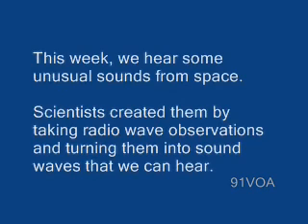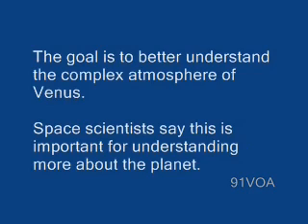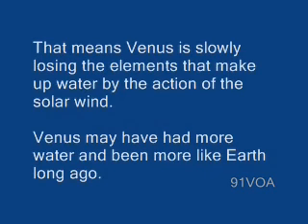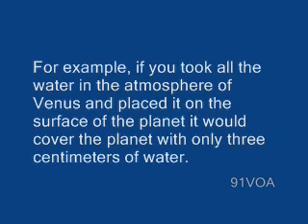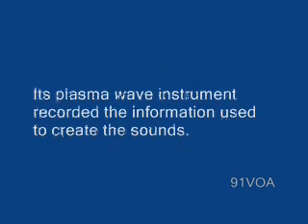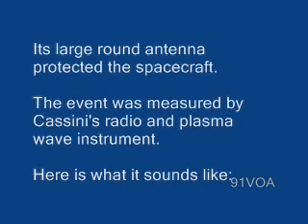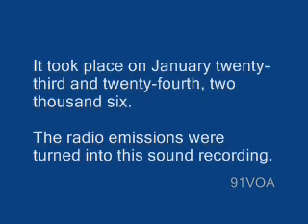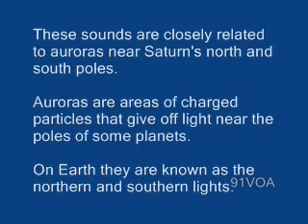[91VOA]Sounds of the Solar System Are Music to the Ears